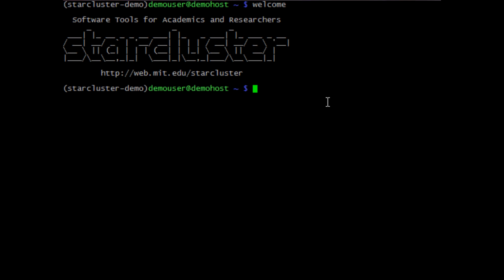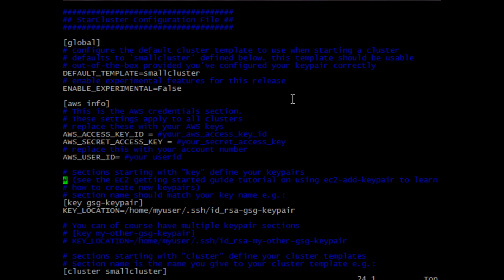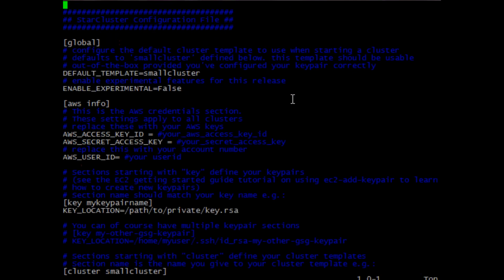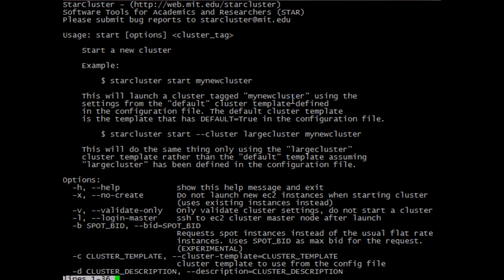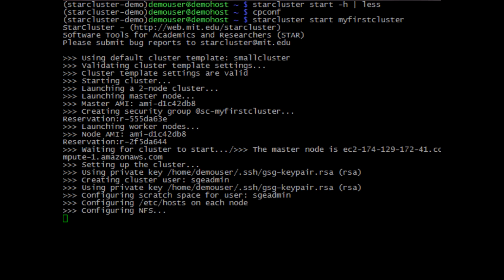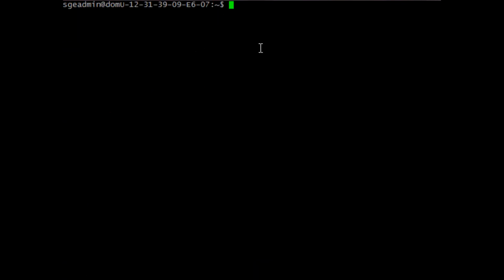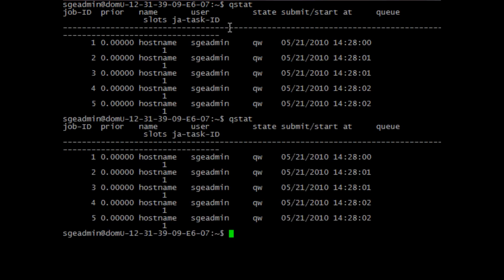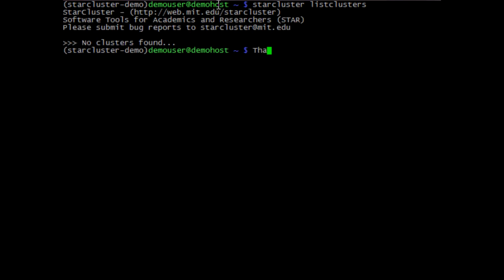StarCluster 0.91 Demo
This video demonstrates how to install and use StarCluster 0.91 to create your own HPC cluster on Amazon's Elastic Compute Cloud (EC2).

For more information about StarCluster including downloads and documentation, please visit the